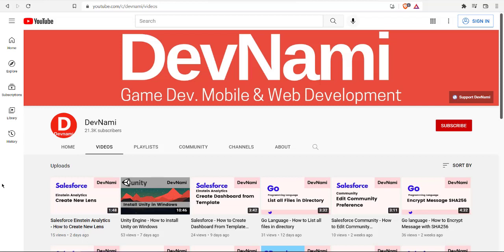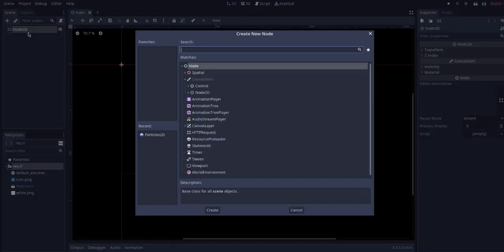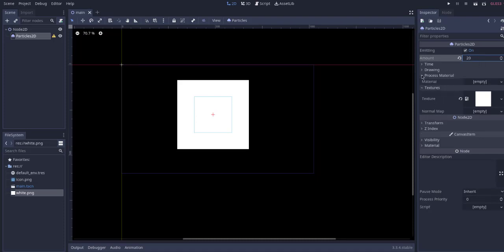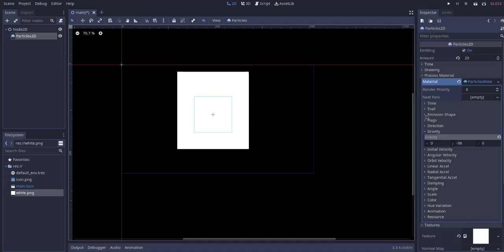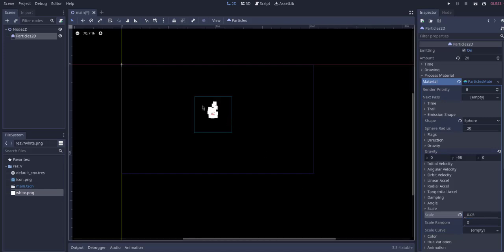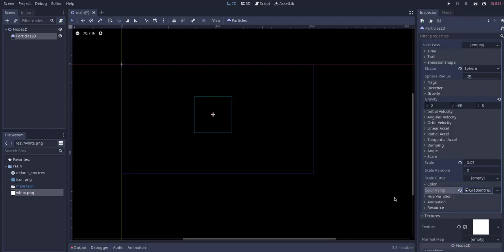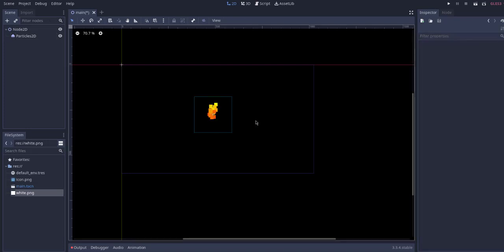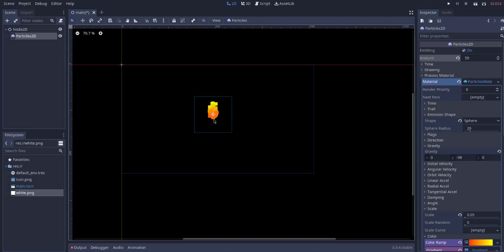Godot Engine - How to Create Fire Particle Effect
Learn How to Create Fire Particle Effect in Godot Engine.